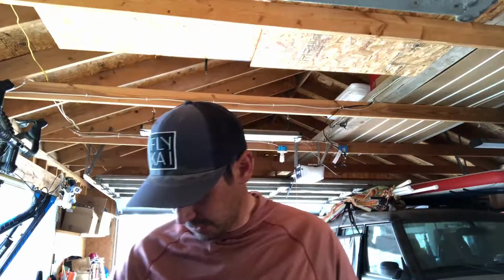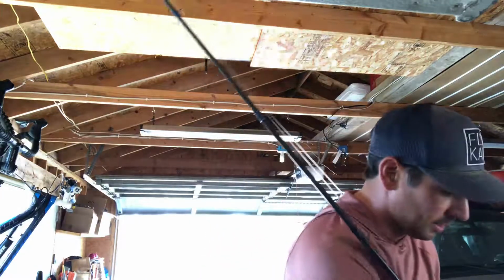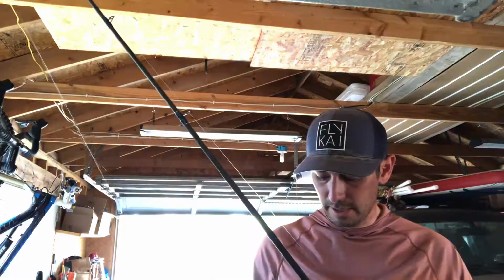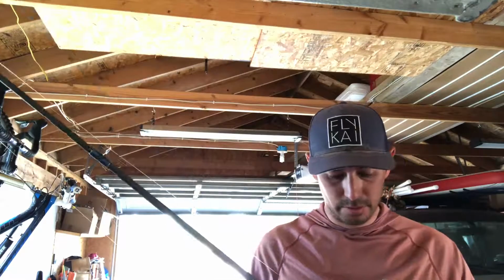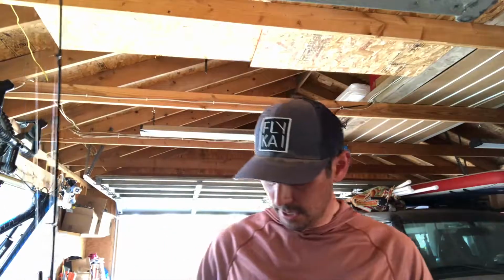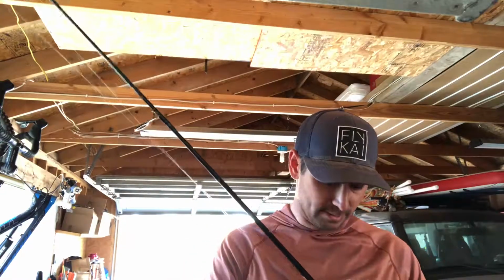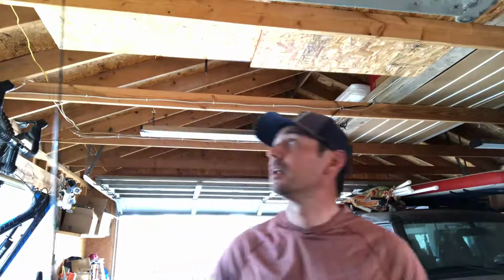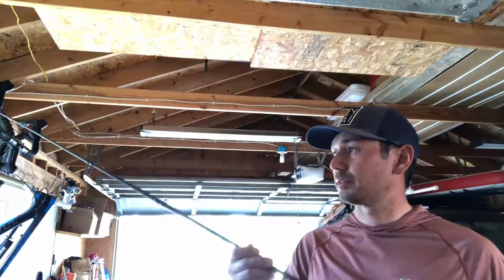Pueblo Reservoir Bass Fishing Tourney Recap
The first official point tournament of the Colorado Kayak Fishing Club year was held at Lake Pueblo in Pueblo, Colorado on June 27th, 2020. Finished 9th place with 71.75 inches. There were 49 total anglers.

Two key baits of the day was a Nichols Pacemaker Swim Jig with a Berkley Powerbait The Deal trailer on main lake points. And also a Yum Dinger riged wacky style with a weedless hook pitched around hanging cover in shady spots near the end of the tournament day.

Gear was a Shimano SLX Baitcaster 6.3 paired with a St. Croix Premier casting rod and 10lb Spiderwire Florocarbon line.

Spinning gear was a St. Croix Premier Medium Light 7’ rod with a Shimano Sienna C3000 reel with 15lb Sufix 832 hi-vis braid and a Spiderwire 8lb floro leader.